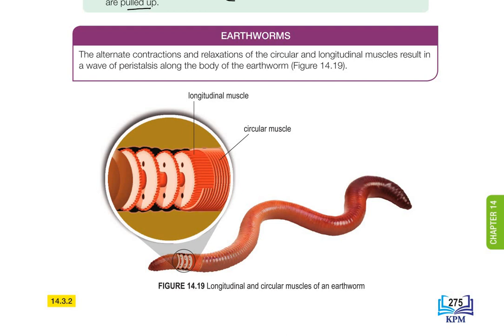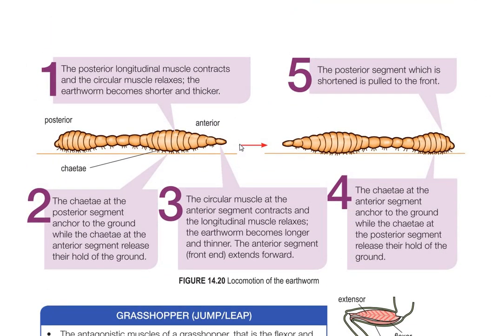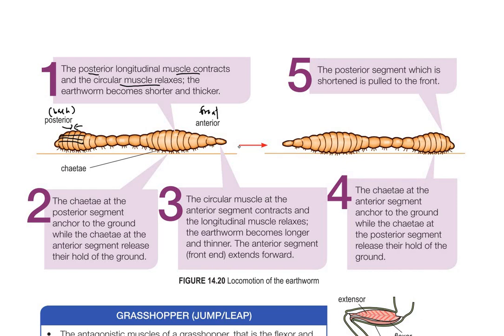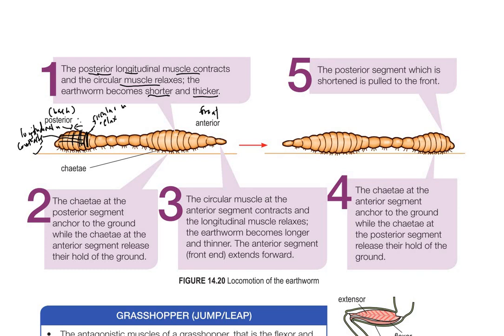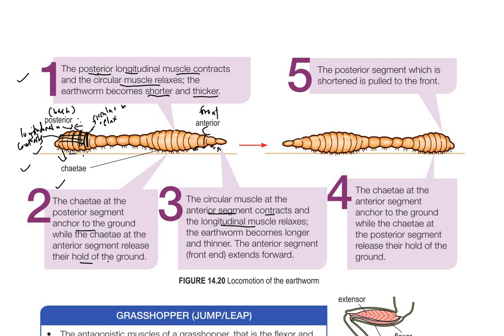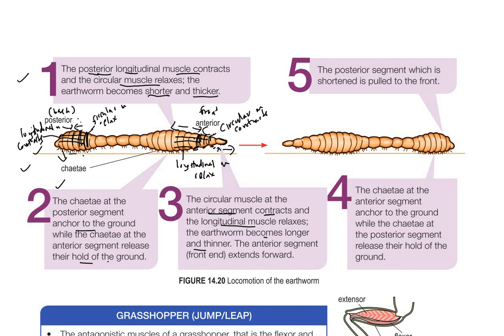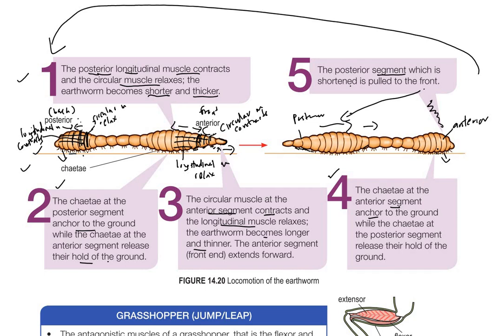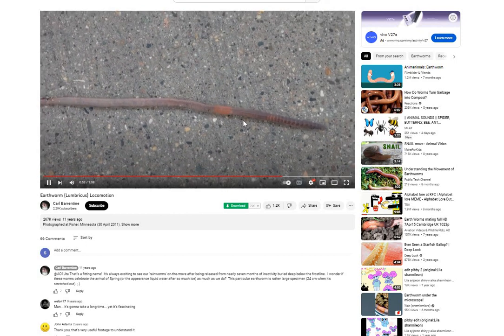14.3 MOVEMENT AND LOCOMOTION (PART 5)